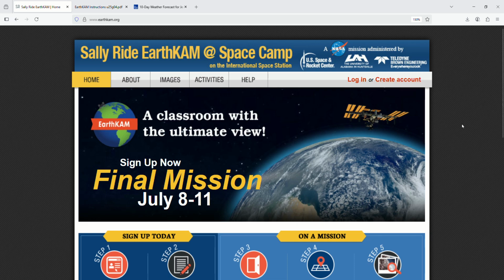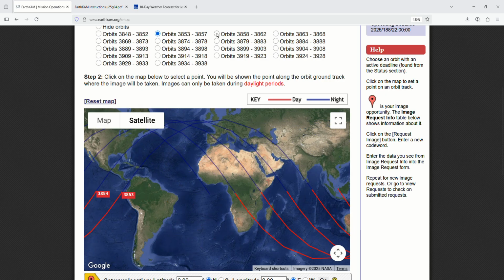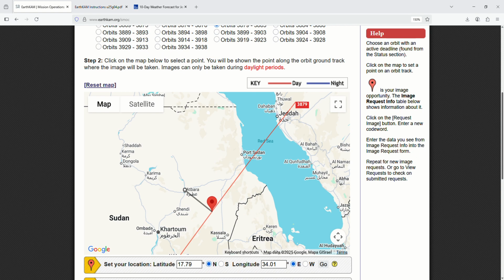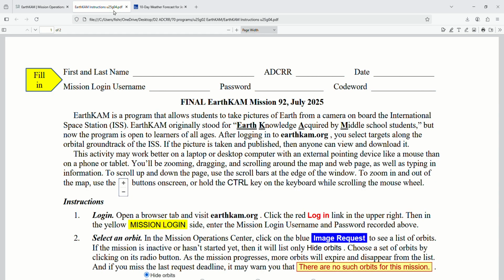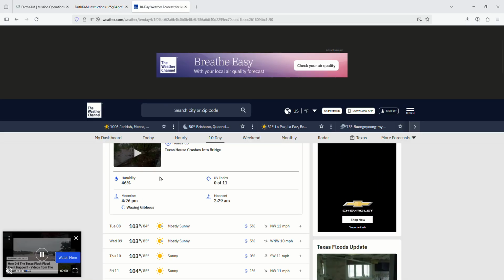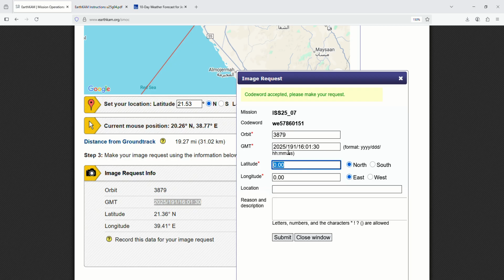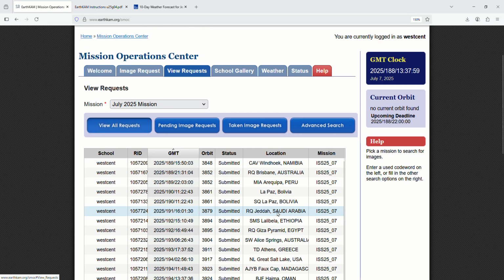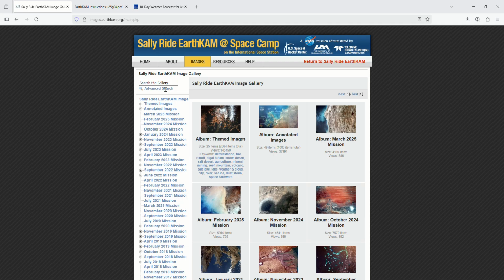EarthKAM Instructions July 2025 FINAL MISSION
Instructions for EarthKAM’s final mission. EarthKAM is a program that lets you take pictures of Earth from a camera on board the International Space Station.